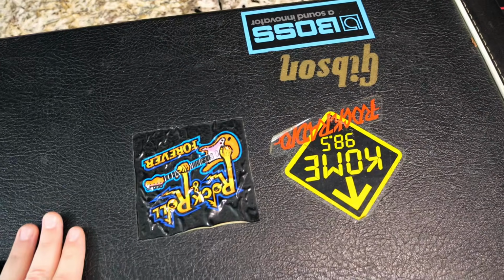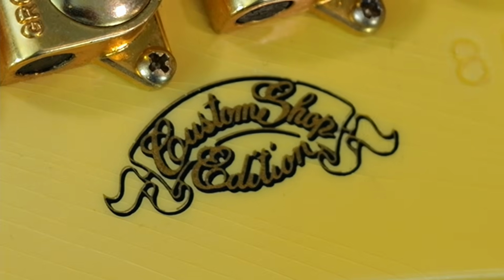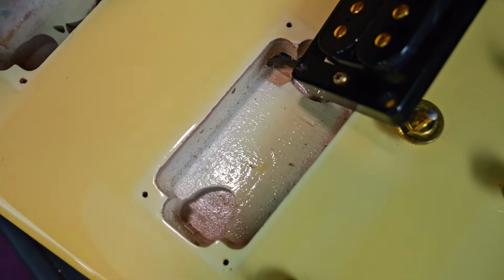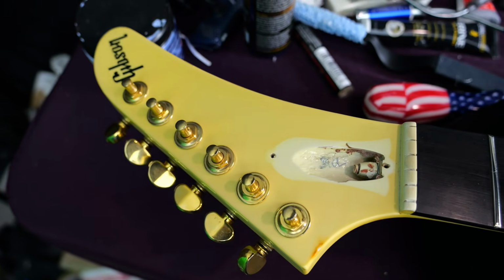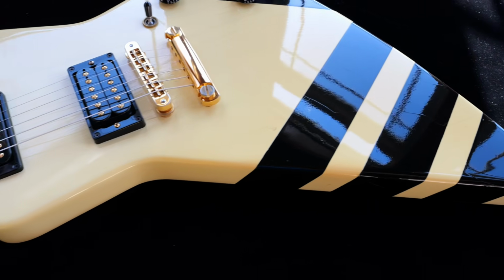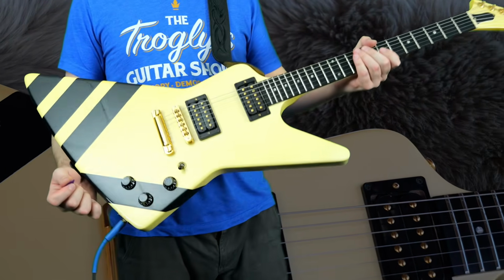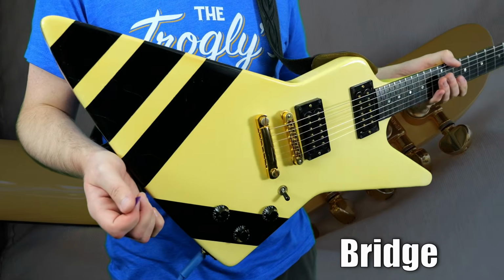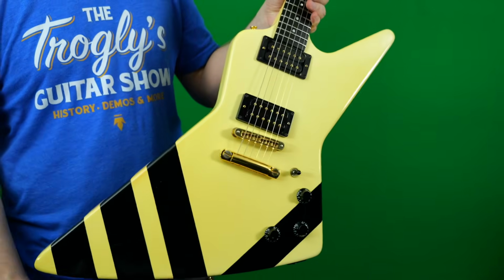I Got The Scorpions Explorer! | Vintage 1985 Gibson Matthias Jabs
I Got The Scorpions Explorer!  I've been waiting for a clean one of these to show up for awhile that wasn't priced unfairly. I'm happy to finally add this Vintage 1985 Gibson Matthias Jabs Signature Paint Designer Series explorer to my collection. The 3 and 1 black stripe design is quite captivating!

🐕 Episode Guide:
0:00 - Intro - Check Links in the Description
0:12 - Unboxing
0:46 - About This Model / The Designer Series
4:07 - Inside Look / Specs
11:52 - Dirty Tones
15:02 - Clean Tones
16:56 - Final Thoughts
18:38 - What to Watch Next!

🎞️ Videos Mentioned:
0:50 1989 Gibson Matthias Jabs E90 Double Luna Silver

1:02 2001 Limited Edition Epiphone Explorer Matthias Jabs Scorpions

1:55 1984 Gibson Union Jack Explorer Designer Series UK Flag Guitar

2:33 1984 Gibson Scorpions Schenker Flying V

6:37 Heritage Auctions Gibson Zebra Explorer

9:18 Gibson Les Paul Custom Wine Red Factory Chrome Hardware

10:06 1984 Gibson Explorer Custom Color Blue